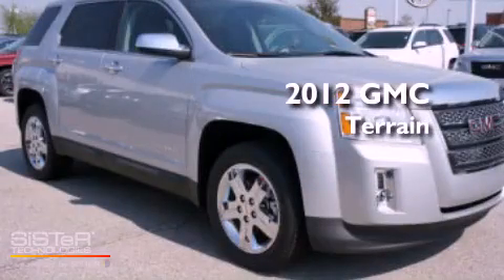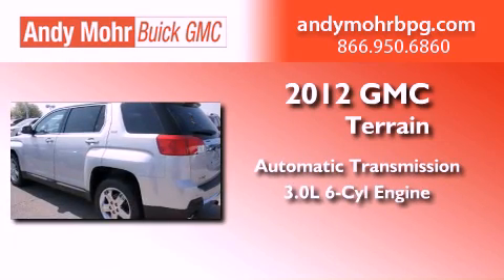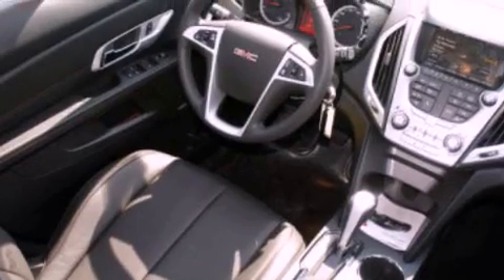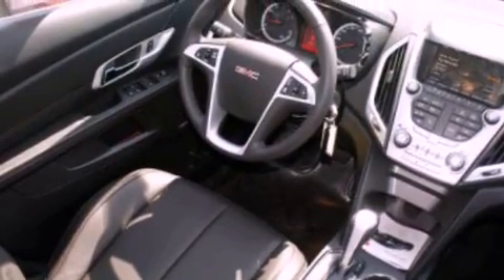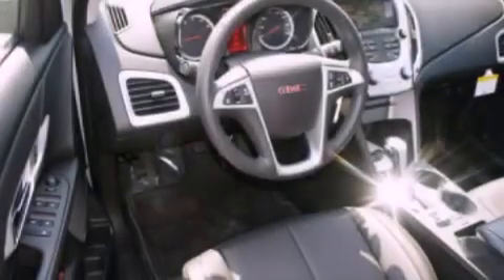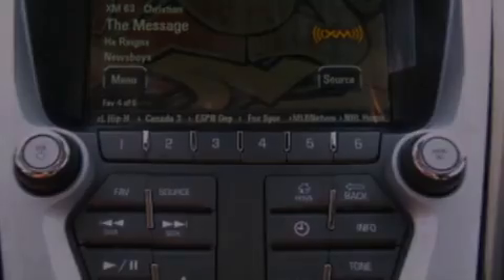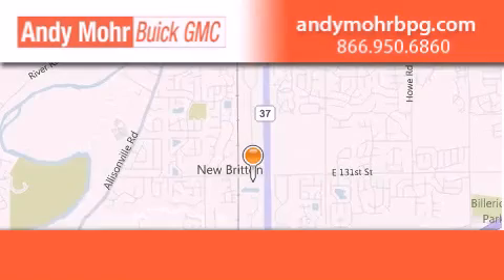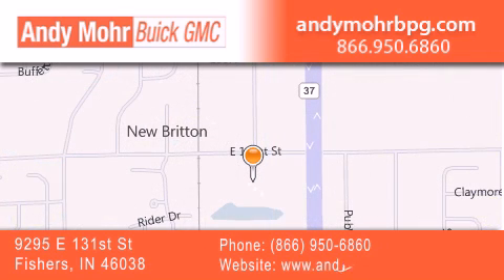2012 GMC Terrain Fishers IN 46038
Year : 2012
 Make : GMC
 Model : Terrain
 Engine : 3.0L V6 24V GDI DOHC Flexible Fuel
 Trans . : 6-Speed Automatic
 Exterior : Quicksilver Metallic
 Miles : 5
 Interior : Jet Black
 Stock : G2640

 9295 E. 131st Street